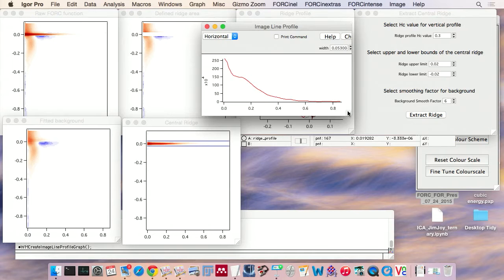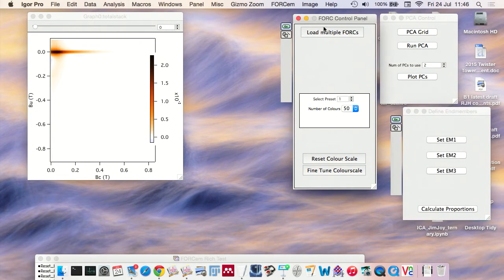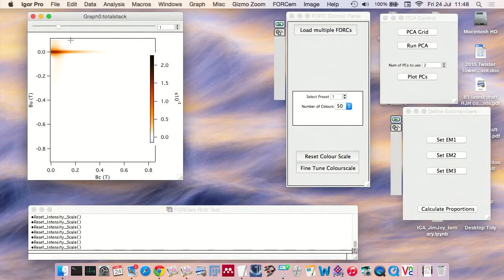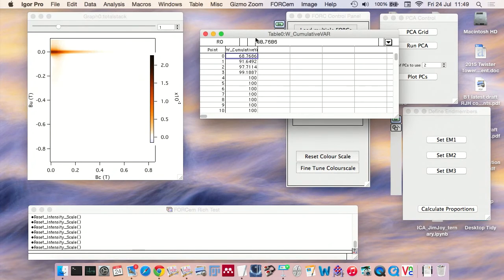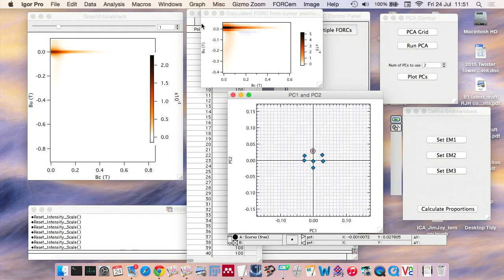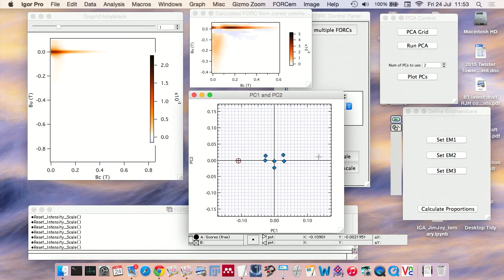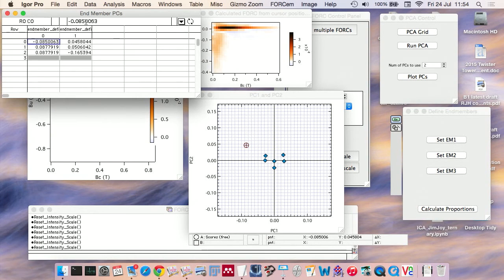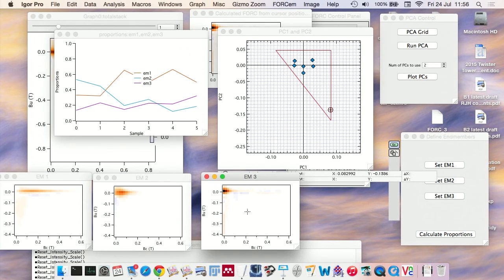FORCem demo FORC workshop Minneapolis 2015